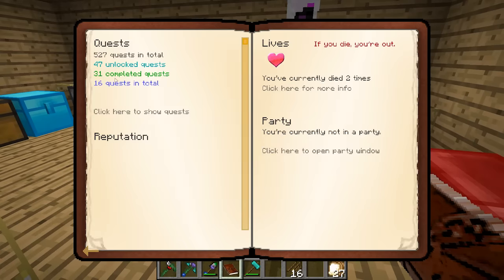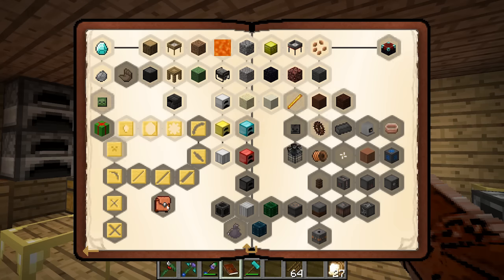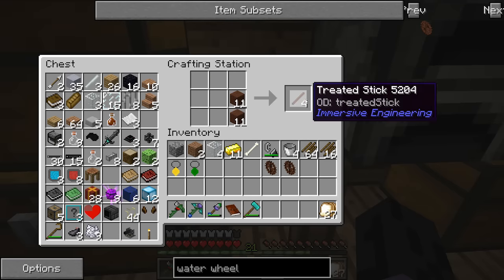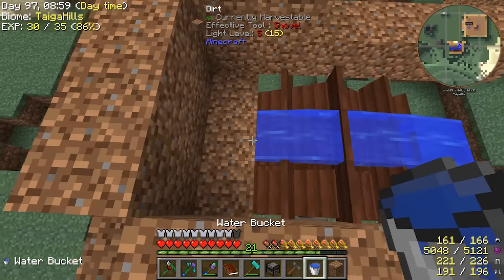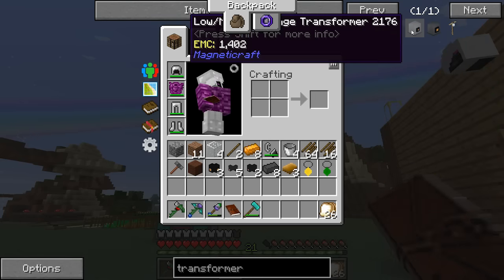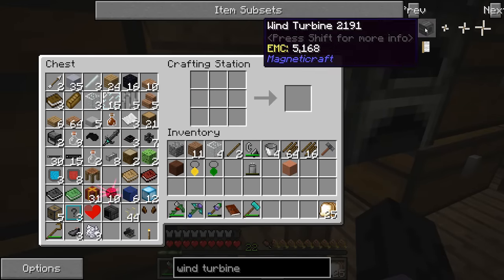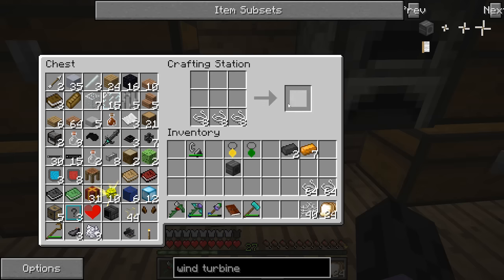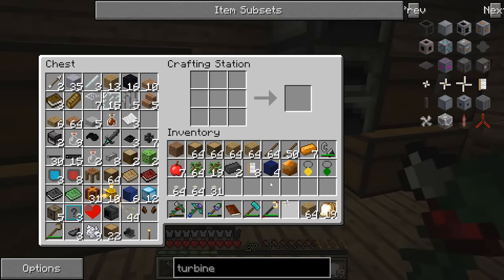Project Ozone 2 Episode 7 : Derpy Mills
Through Popular Demand (A tweet one day to the twittersphere) We are playing Project Ozone 2! a pack produced by OG_Arist0tle and the entire team.